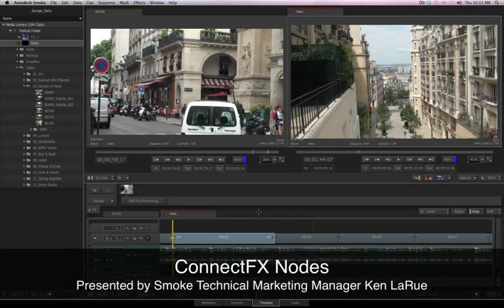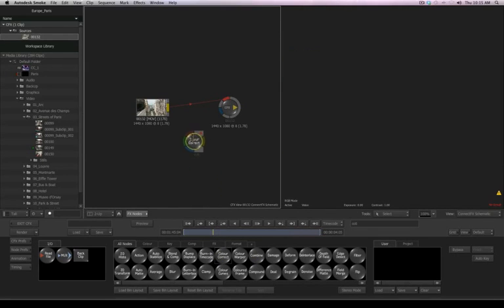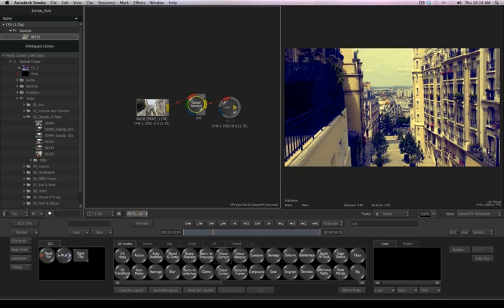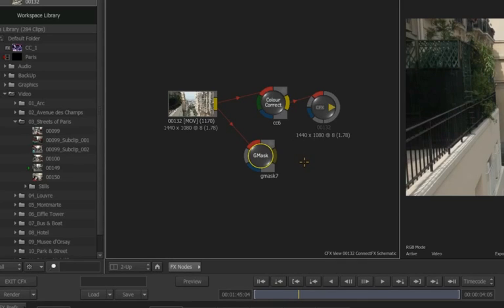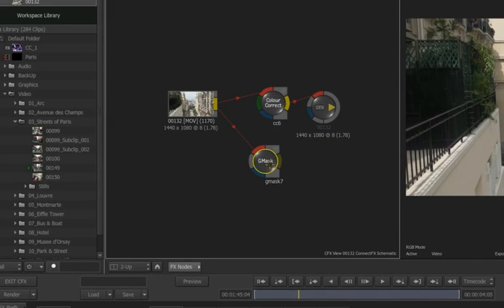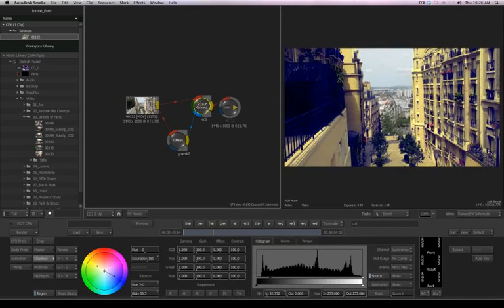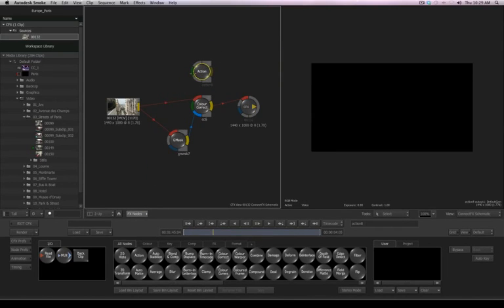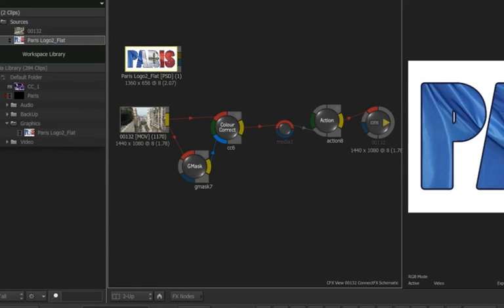Smoke 2013 3D visual effect tools - Advanced visual effects compositing tools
Advanced visual FX in Smoke